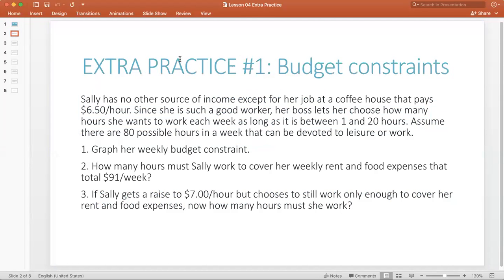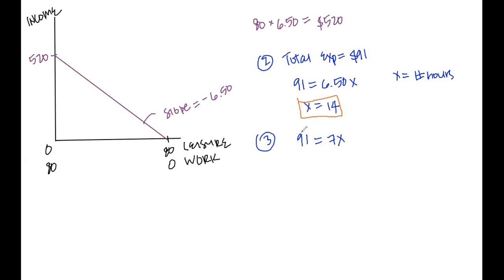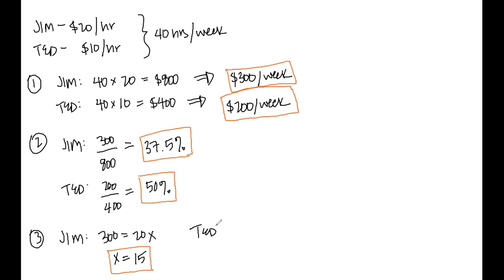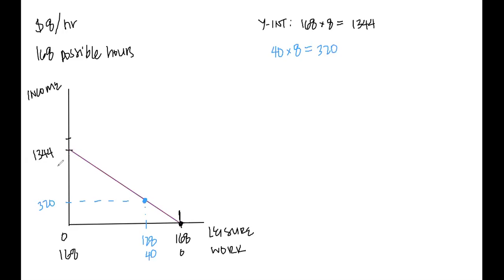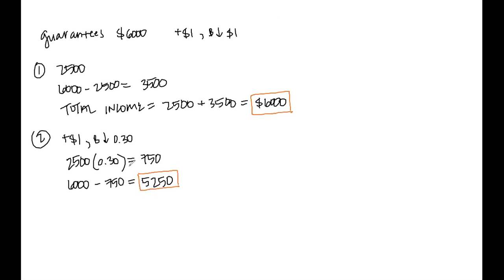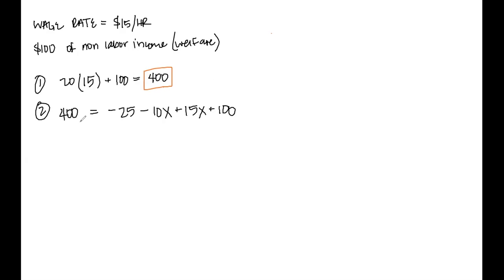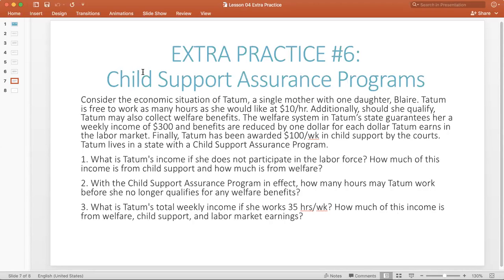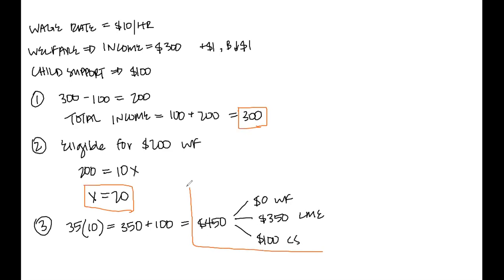ECON315: Labor Economics -- Lesson 4